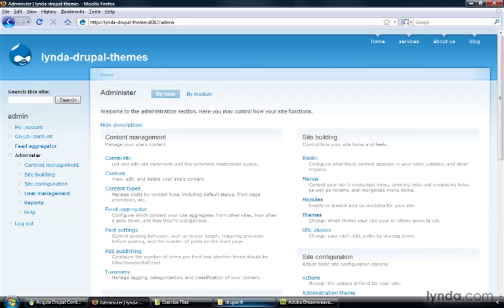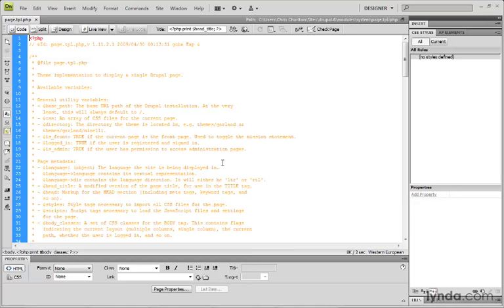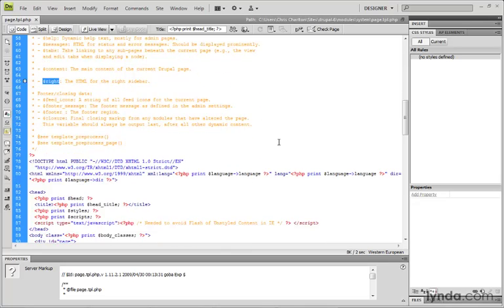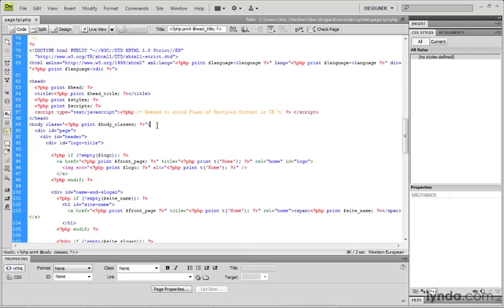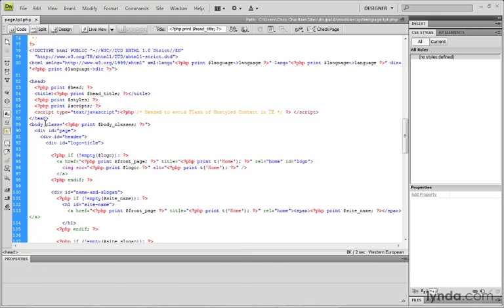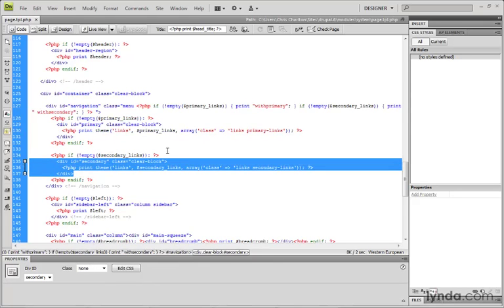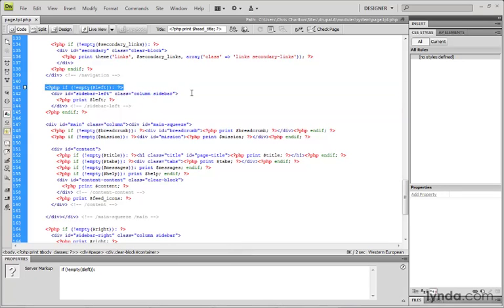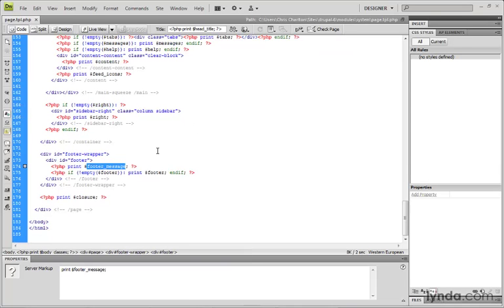07 01 Understanding page templates